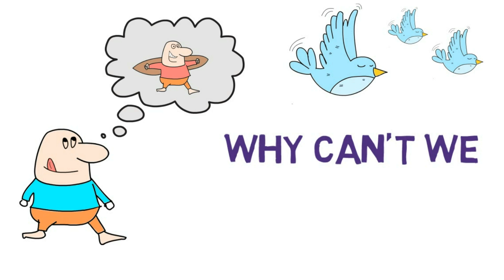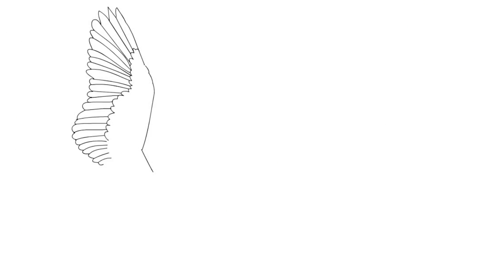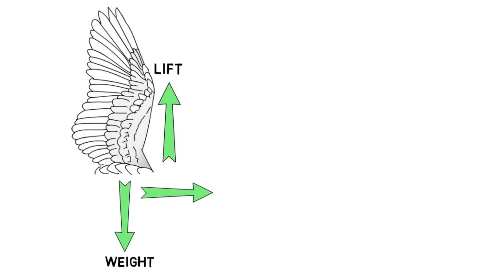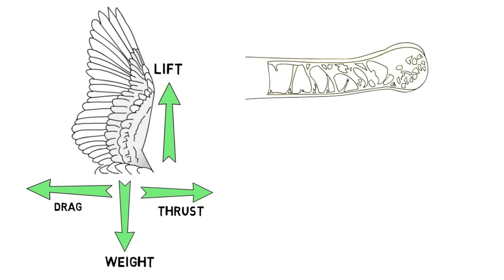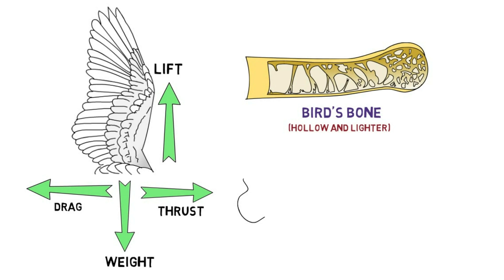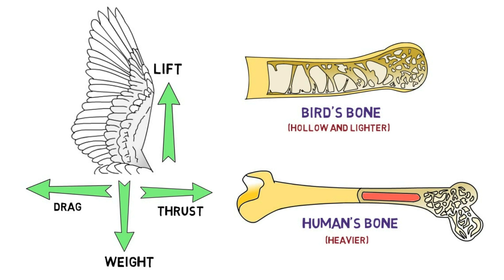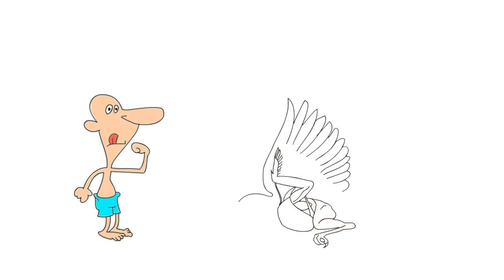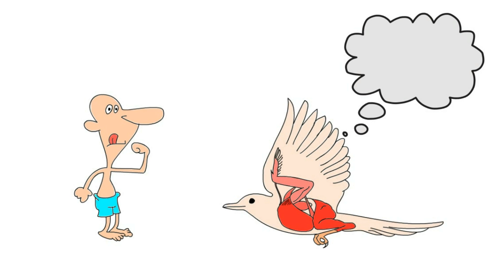Why can't we fly like birds?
Humans envy on flying abilities of birds. For thousands of years we have been trying to fly like birds. Though we can glide in the air with gliders, but we cannot fly like them. Why are we ground based animals, while the birds fly high?
We cannot fly because we aren’t designed to! Birds have wings to fly and people don’t. And the feathers on the wing do the function of catching the air and forcing it downward when they flap, thus giving a lift by opposing the earth’s gravity. And considering the weight, birds have hollow bones, thus making them lighter, whereas people have heavy bones that keep us on the ground.
Even our muscles are not strong enough to make us fly. Birds have specially designed muscle that accelerates air downwards to give them lift. So after all our muscles are too weak. Our wings are too short.  And we weigh too much. So forget about flying like birds.

After at least two millennia of thoughtful engineering  why are humans still trying to figure out individual flight?  Can humans really fly like birds?

Why can't humans fly?
What if humans could fly?
Why can't humans fly like Superman?
Is it possible for humans to have wings?